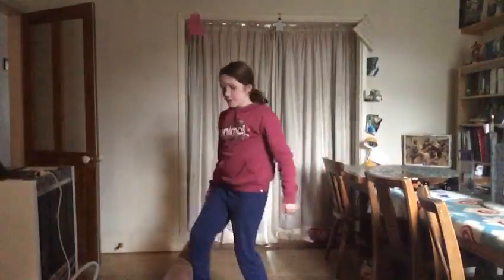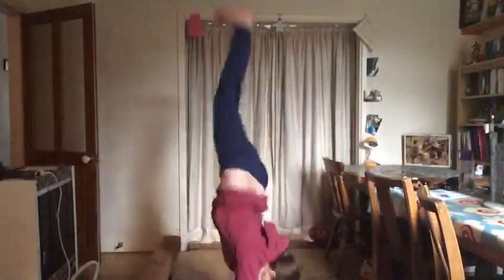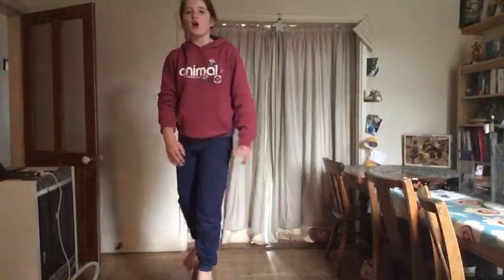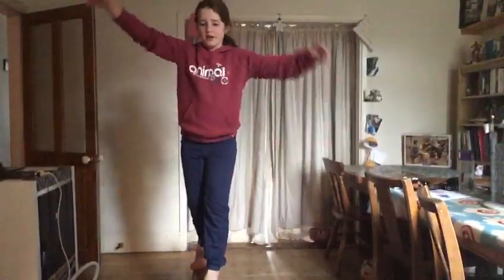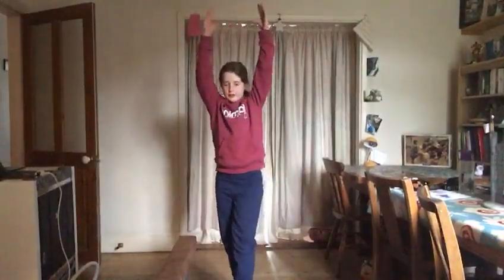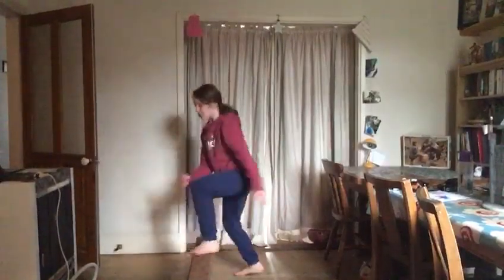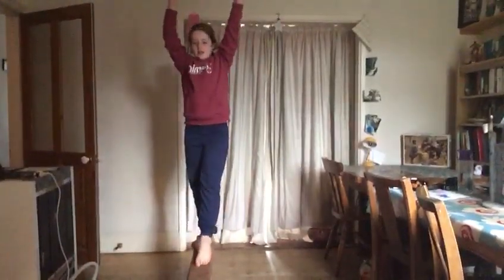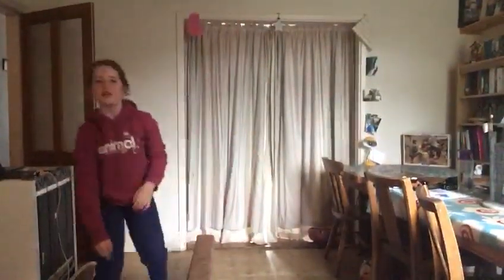gymnastics beam tutorial